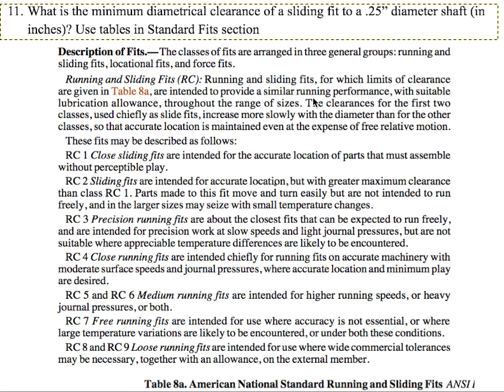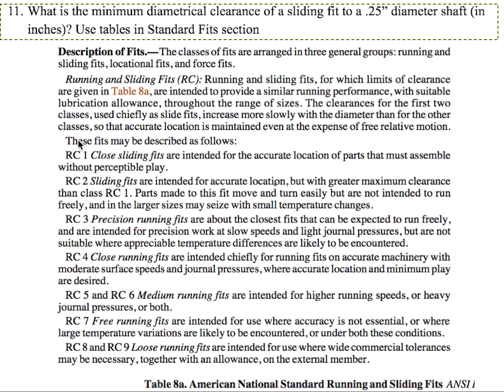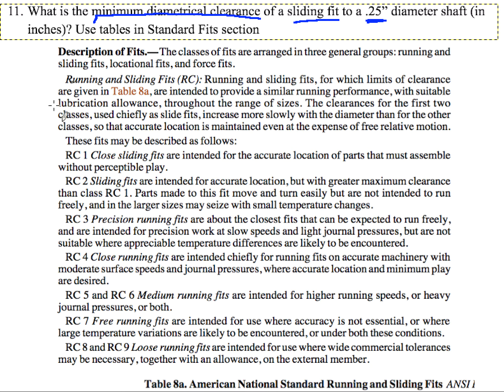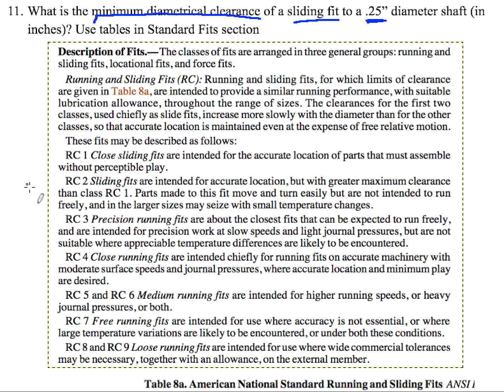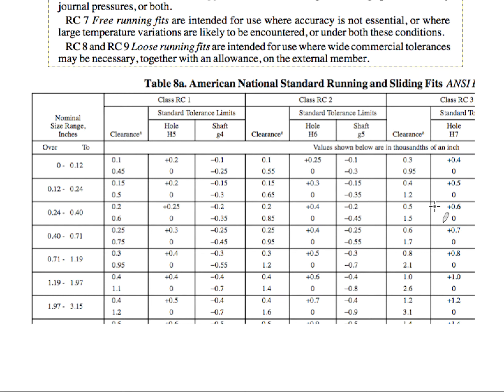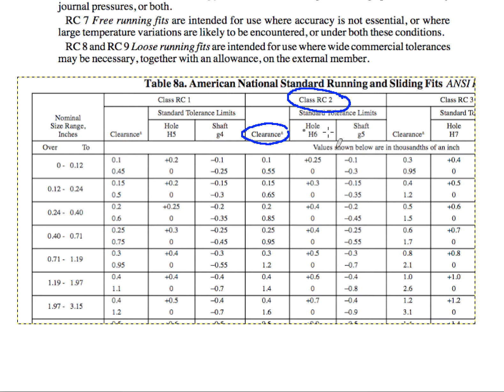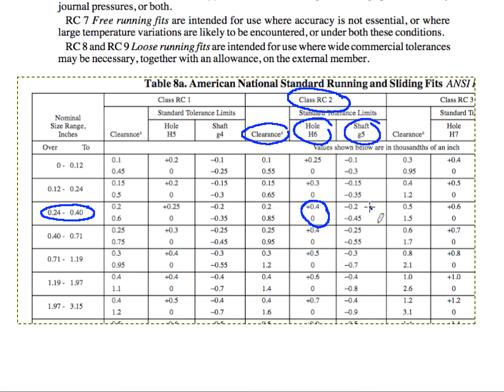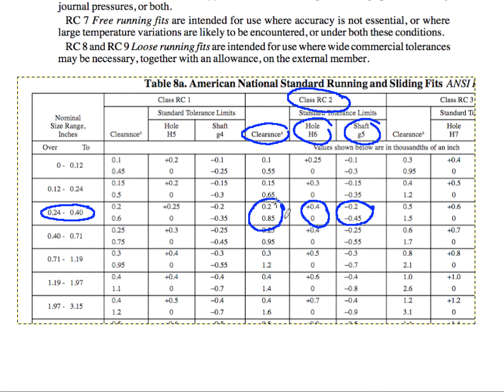Minimal Diametrical Fit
What is the minimum diametrical clearance of a sliding fit to a .25” diameter shaft (in inches)? Use tables in Standard Fits section